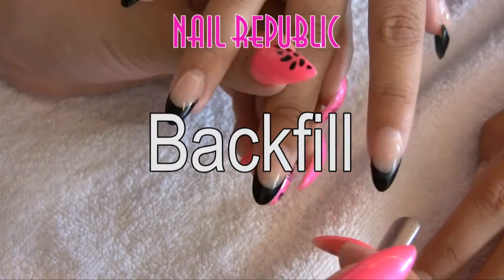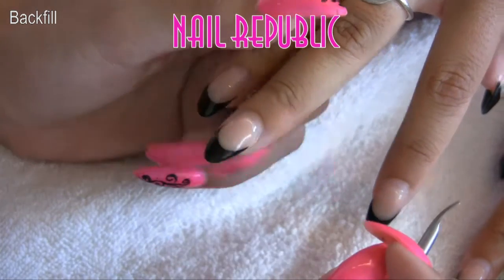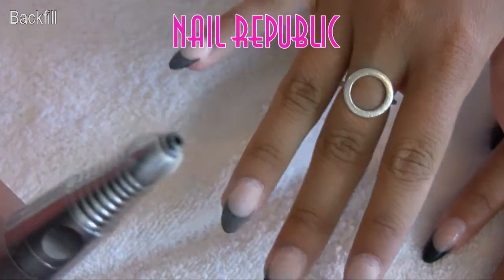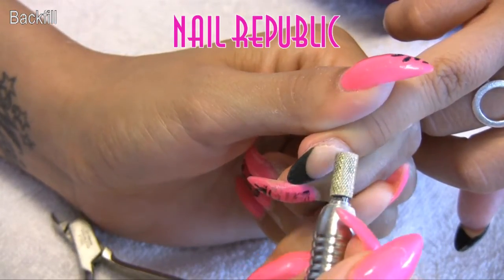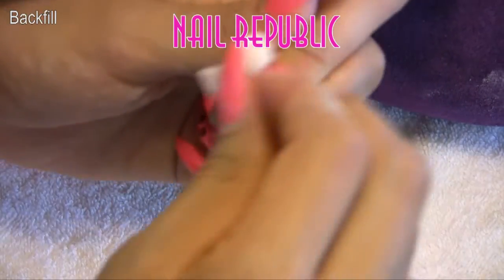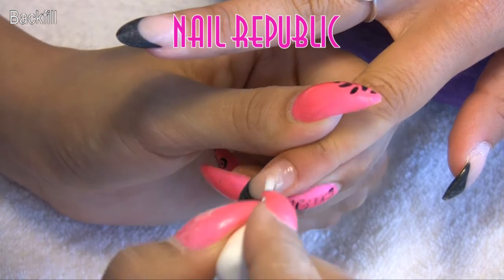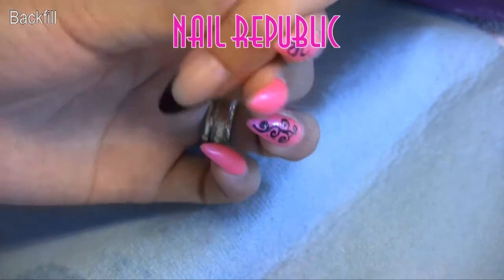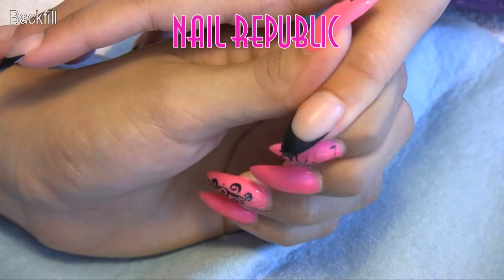Nail Republic Backfill